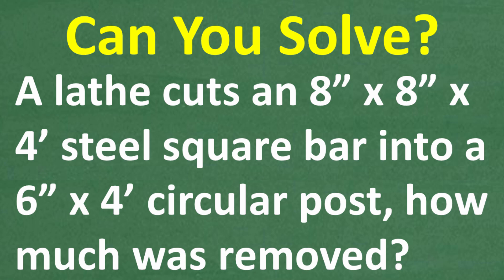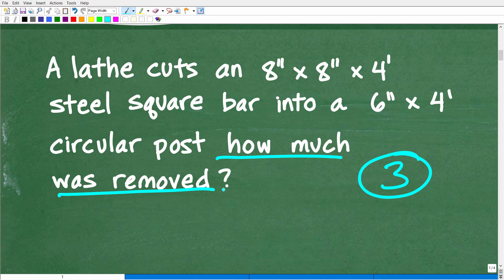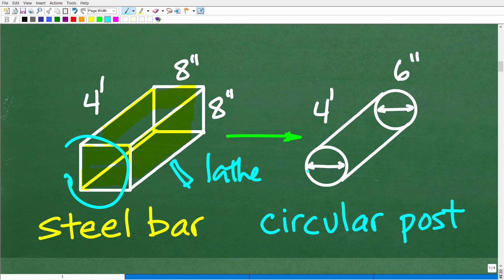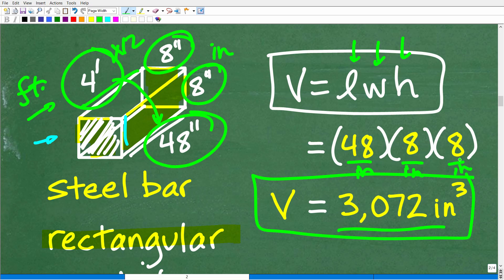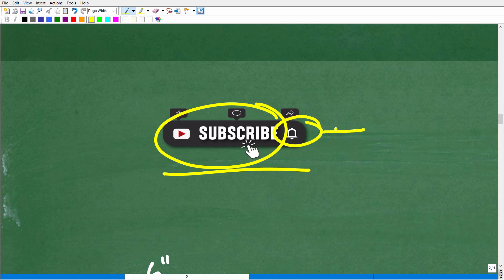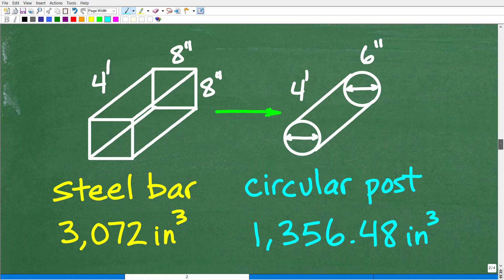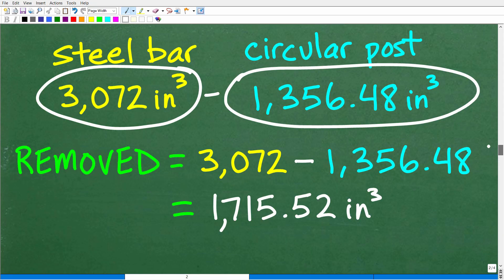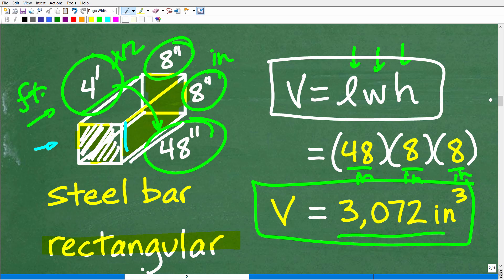An 8” x 8” x 4’ steel square bar is cut into a 6” x 4’ circular post on a lathe, how much was cut?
How to find the volume of a rectangular solid and cylinder.

• HOMESCHOOL MATH
• COLLEGE MATH